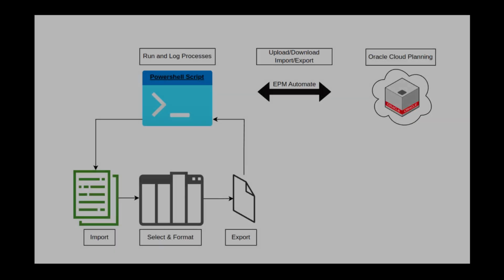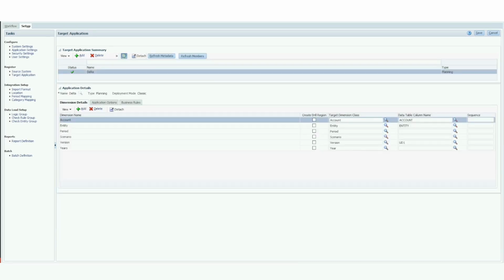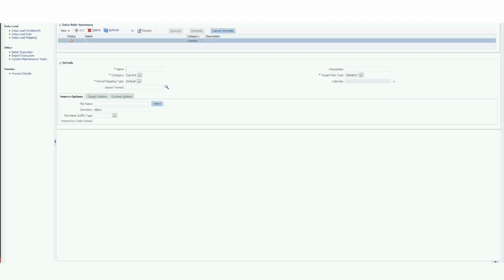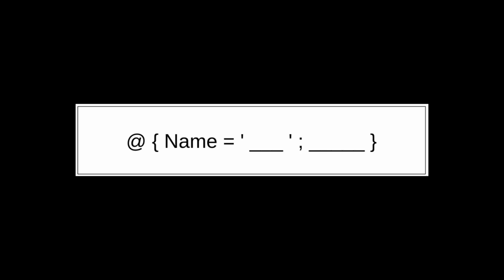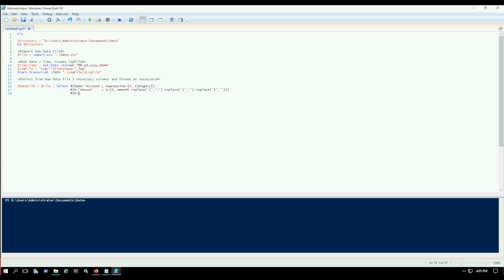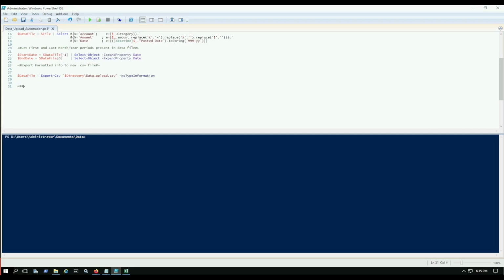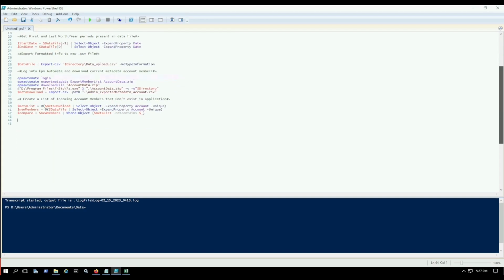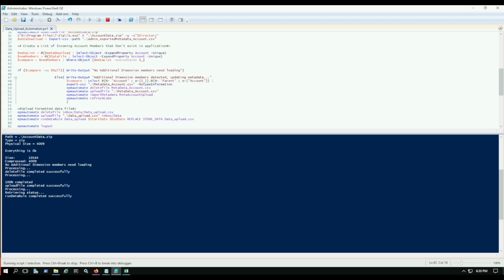Automation with Power shell and EPM Automate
Update:  The Data Management sections of this video will be less applicable to those working within Oracles web based solution.  However EPM Automate and it's use here within PowerShell has remained largely unaffected.

A step by step process of taking a CSV data file, automatically processing it for the desired information, and uploading that information into an Oracle EPM Cloud Planning environment.

00:00  Intro and overview.
01:36 Setting up Import/Export and Data Rule in Planning.
05:38 Loading our data file into Power shell and beginning the log transcript.
06:11 Selecting and formatting the desired information from our CSV File.
09:38 Getting the earliest and latest dates present from our data file.
10:33 Exporting our formatted data to a new CSV file.
11:07 Using EPM Automate to export and download our Account metadata from planning.
12:06 comparing 2 files to find account members not yet set up in our planning application.
13:25 Uploading updated account information back to planning.
15:02 Running our Data Rule and Uploading our data file.
15:31 Log out of EPM Automate, stop our logging transcript and outro